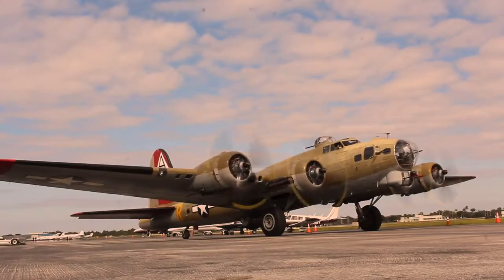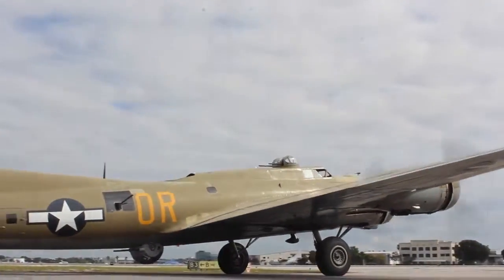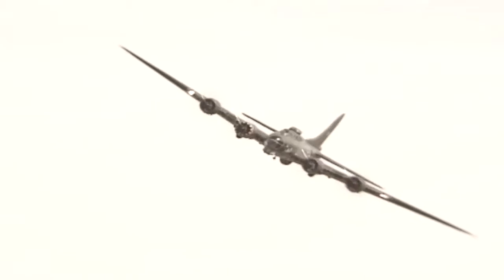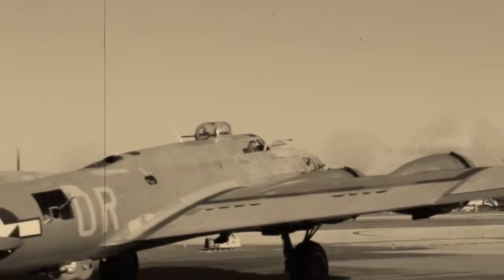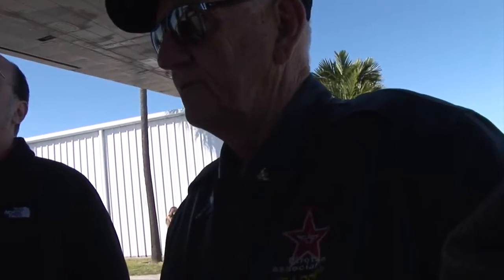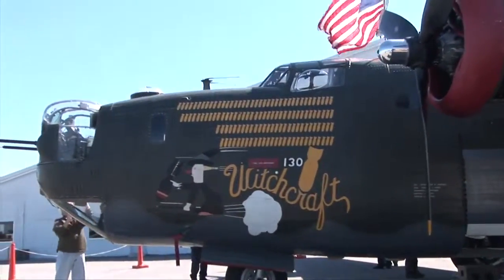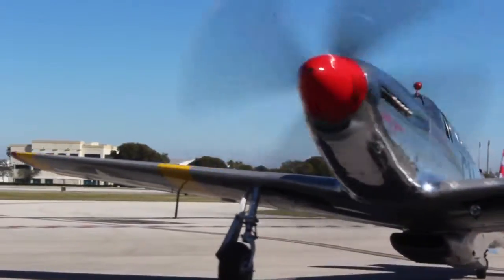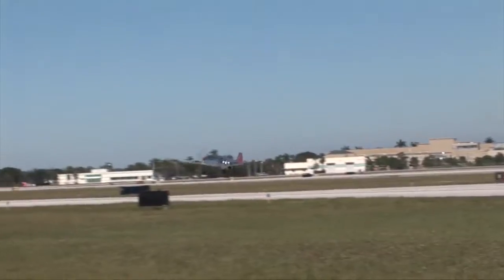Sunday Morning Bird Watching